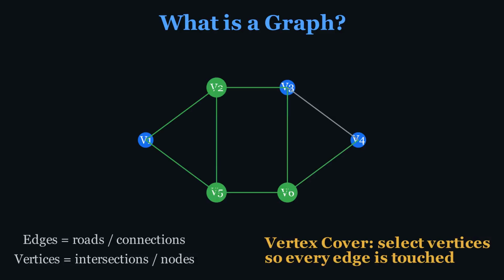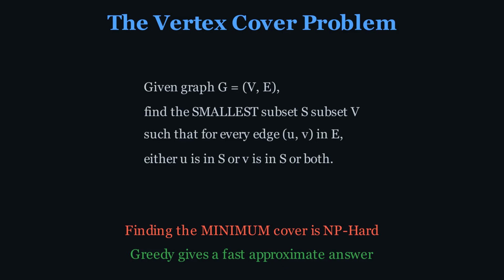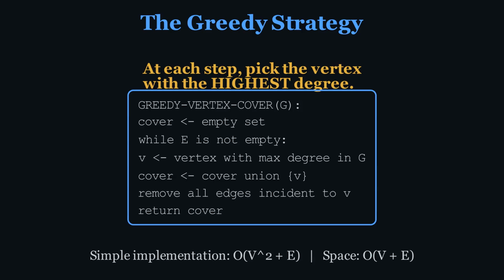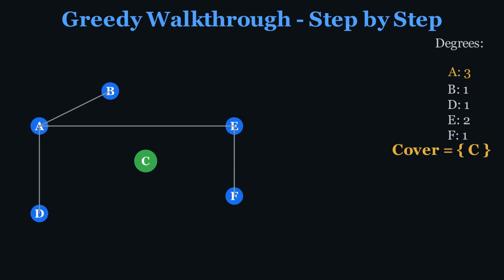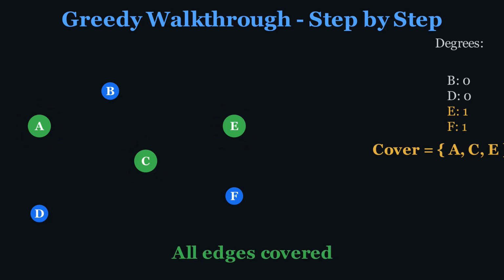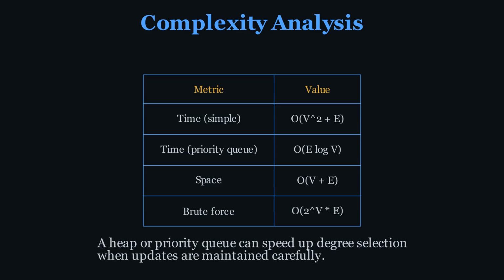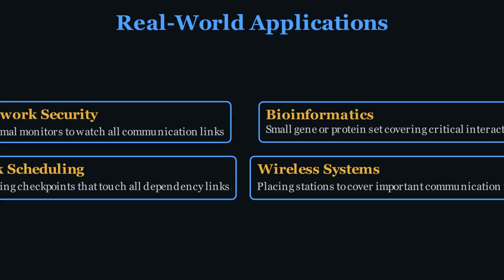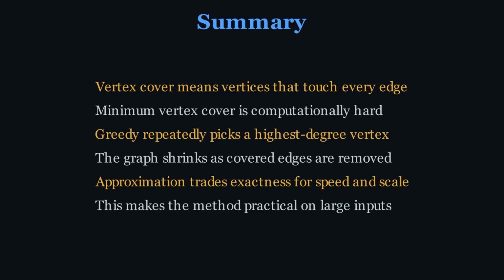Vetex Cover problem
animated video for vertex cover problem for my project work